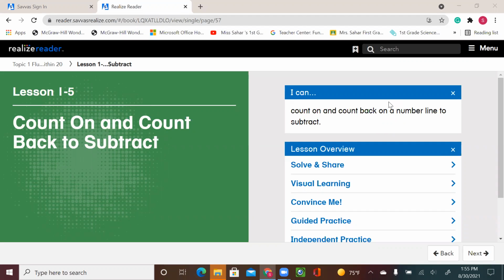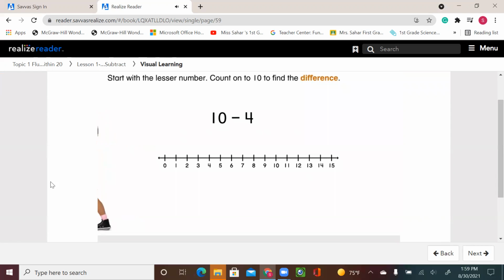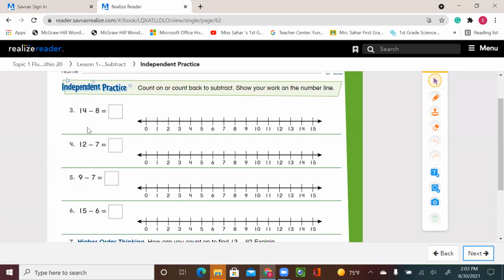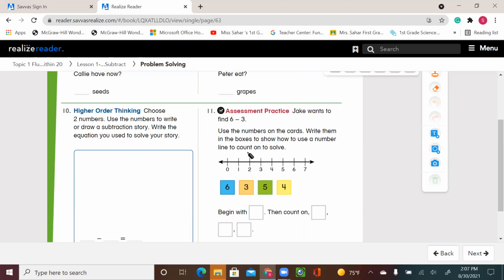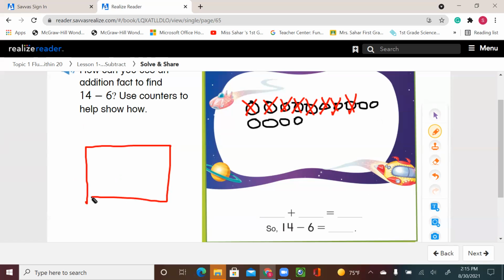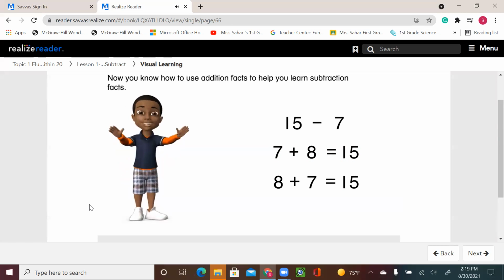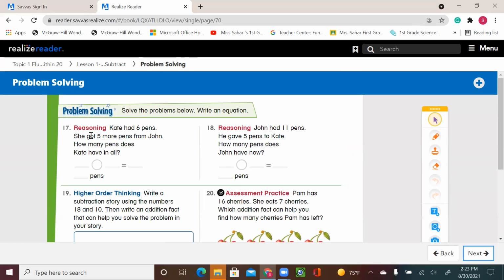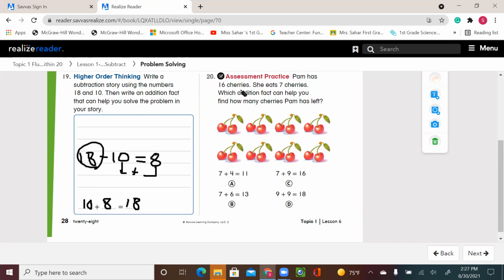Grade (2) Math Topic 1 Week 2 Lesson 5 &6 Day 1 Day 2